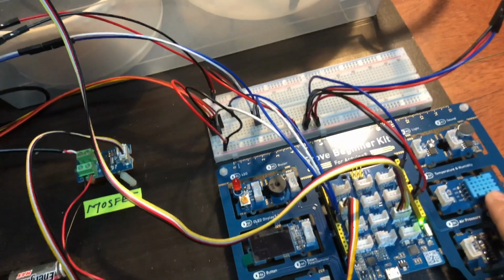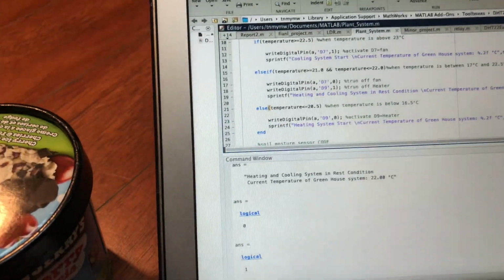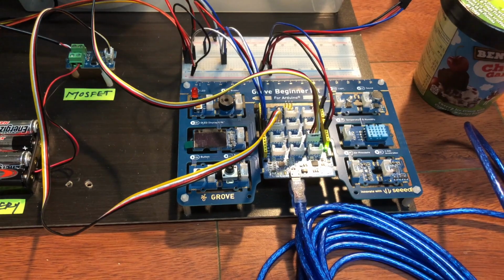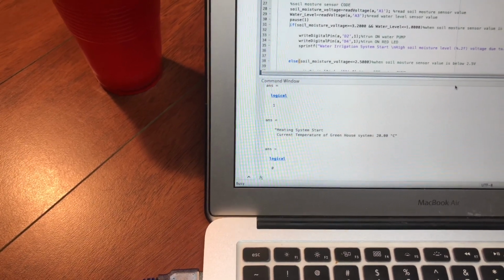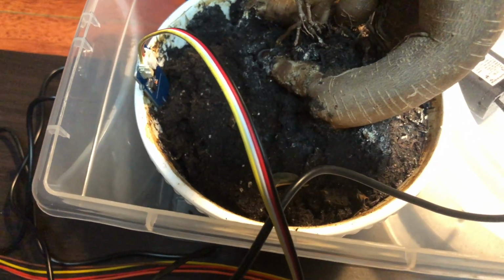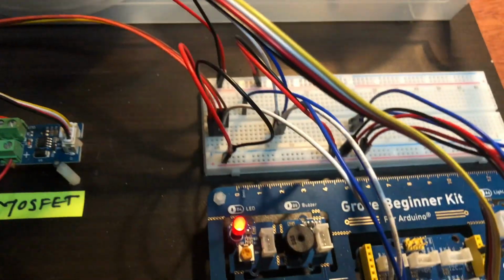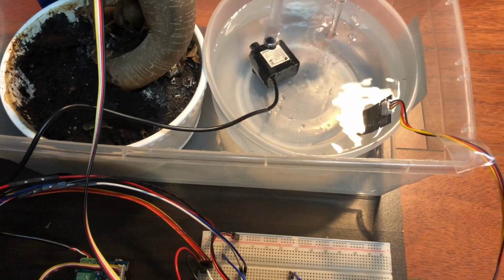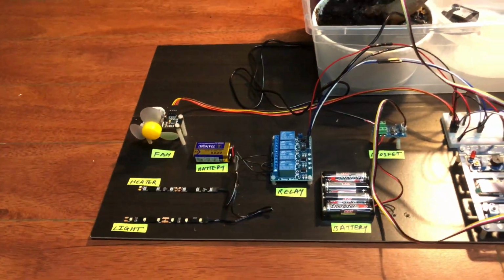EECS MAJOR PROJECT